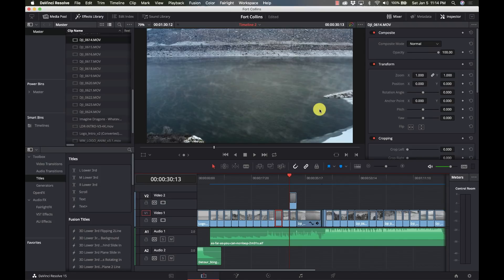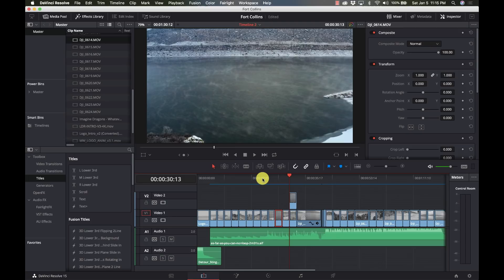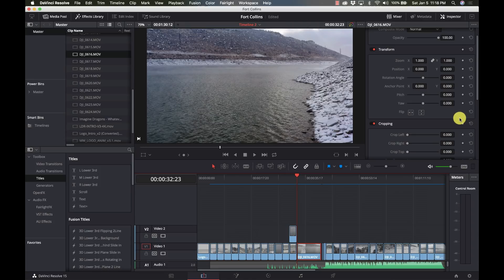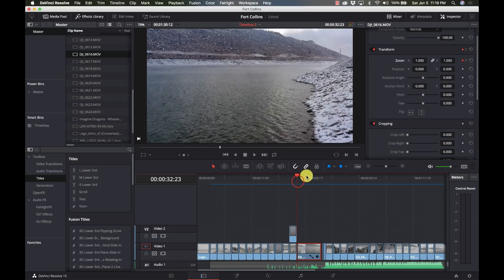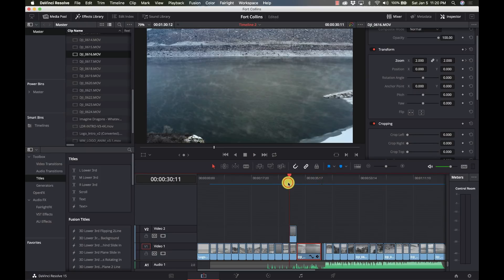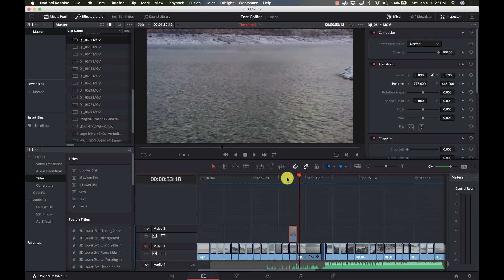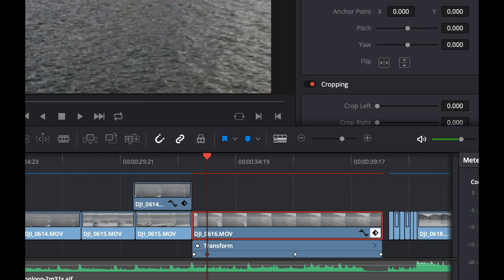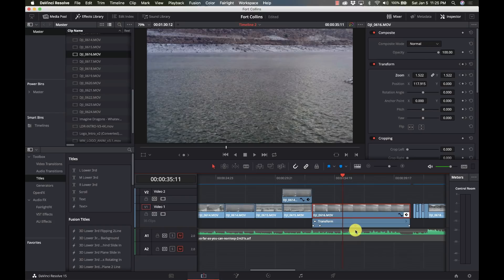Davinci Resolve Keyframing Basics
In this video, we start looking at how to do keyframes to automate different effects. In an upcoming video, we will get into more advanced keyframing techniques.